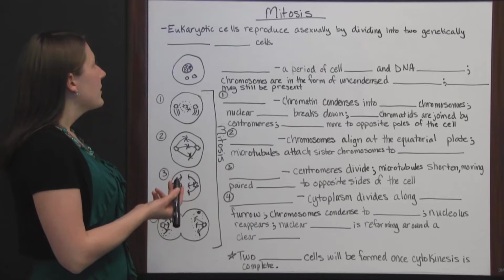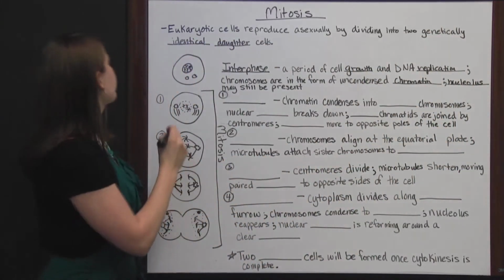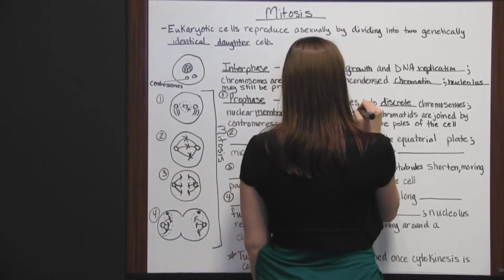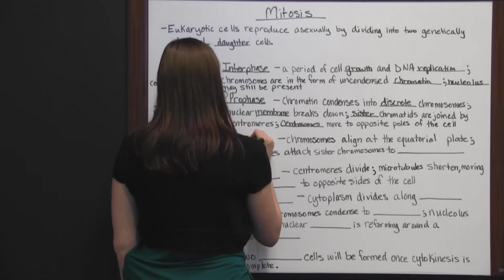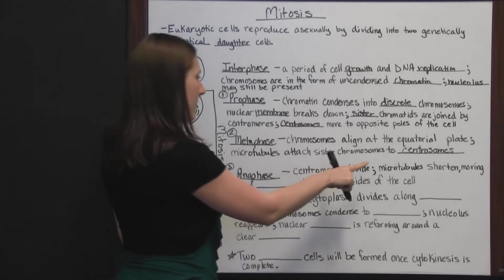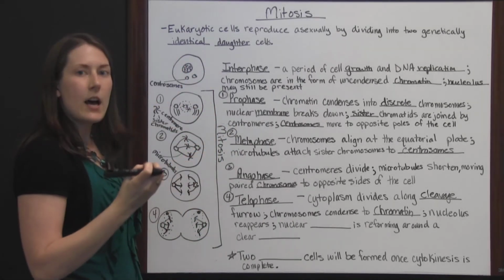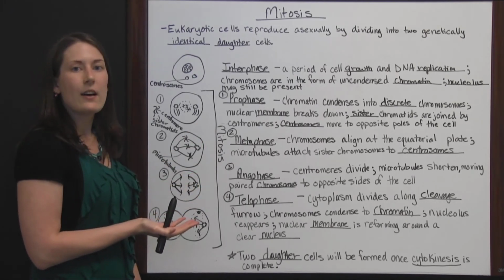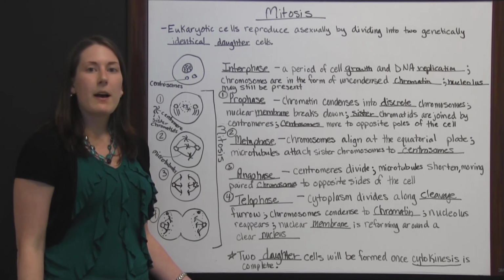ATI TEAS Science Review - Lesson 7 Mitosis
Get free help for the ATI TEAS test with our ATI TEAS Science review video about mitosis.